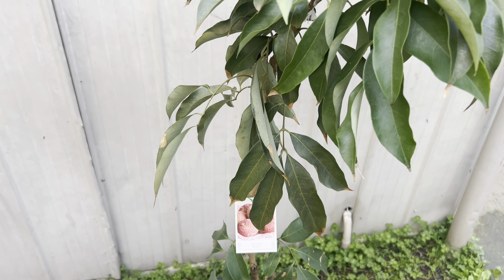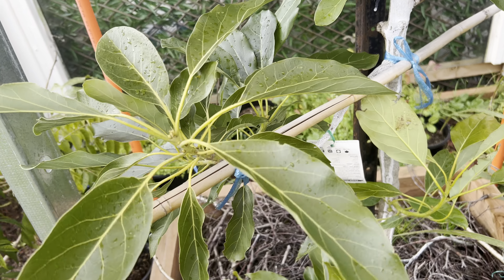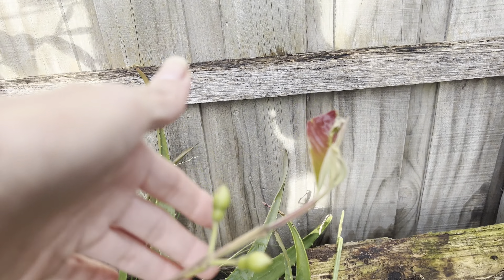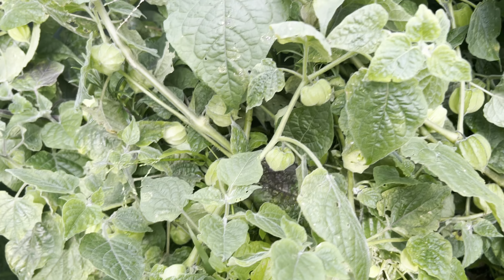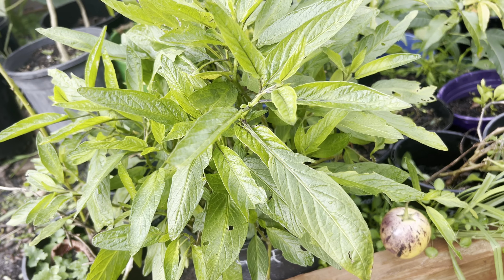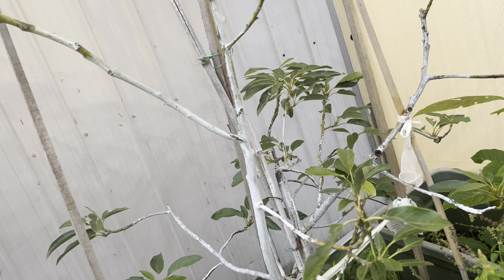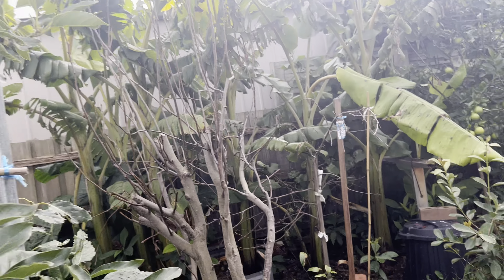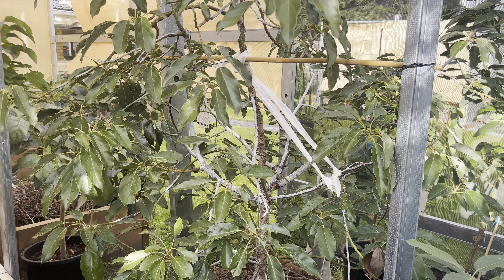NEW family arrive + what damage did the heavy wind do to the trees?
Lychee tai so
Hass Avocado
Ice cream bean
Post office Avocado
Choquette avocado
Lamb Hass avocado
Shepard avocado
Fuyu persimmon
Thai guava
Bacon avocado
Sharwill avocado
Reed avocado
Lemonade lemon
Pinkerton Avocado
Emperor Mandarin
Honey Murcot Mandarin￼￼